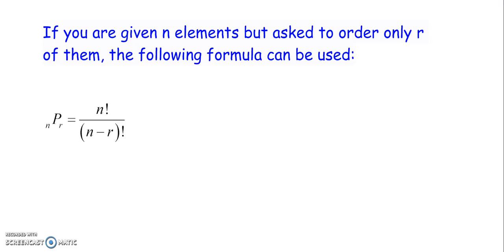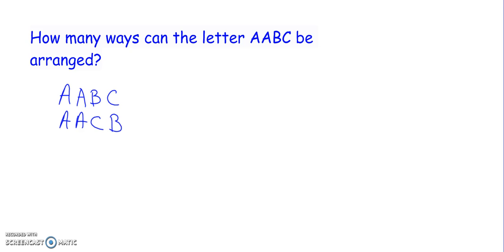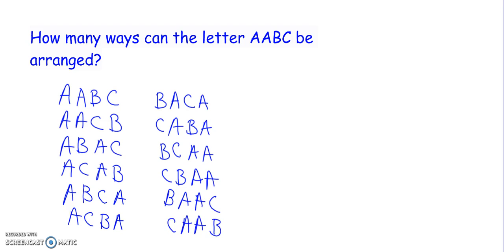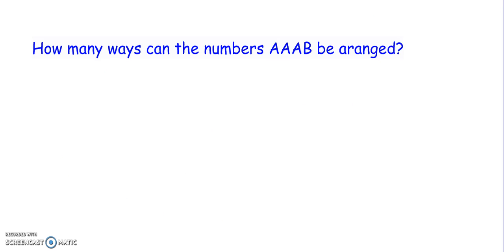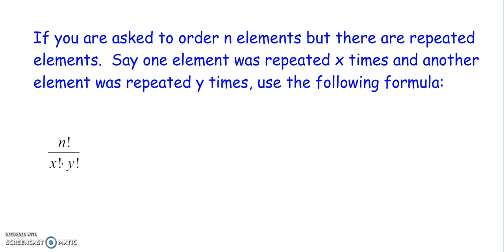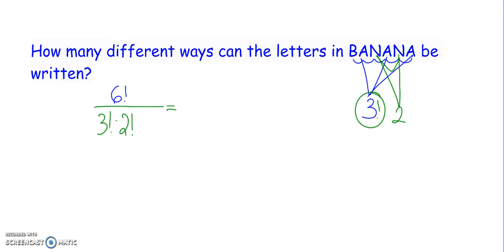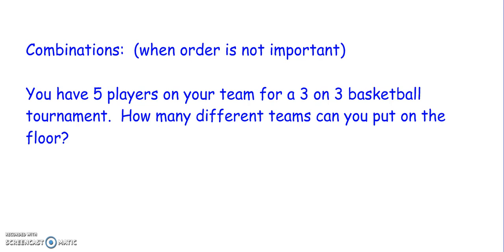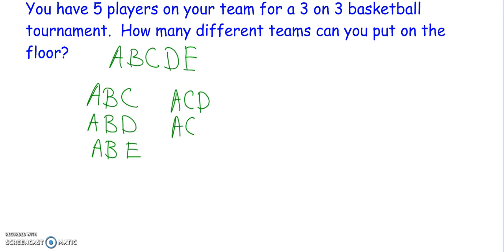8.6 Counting Principles Part 2